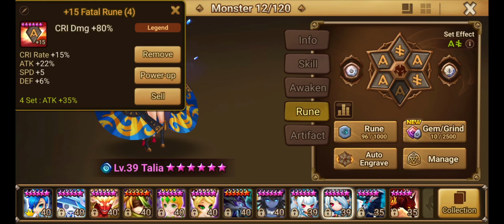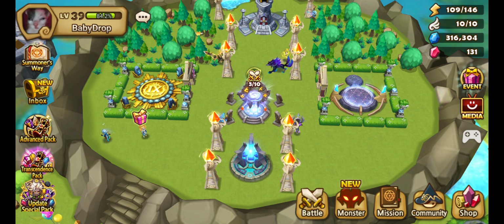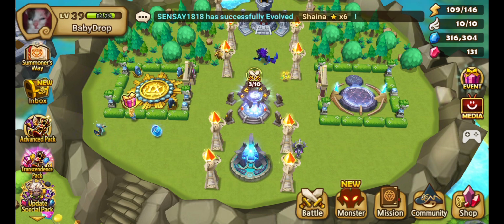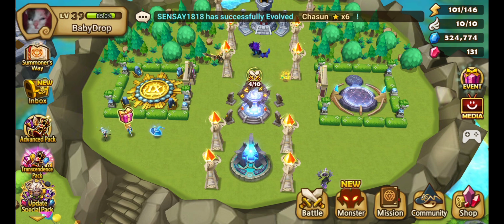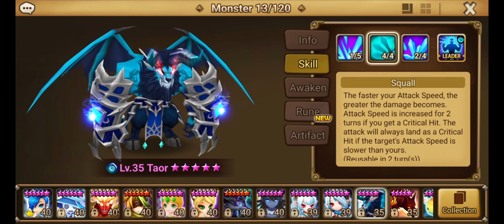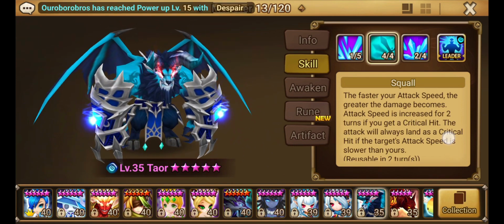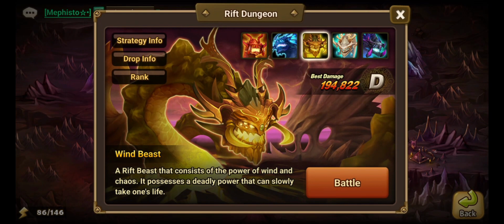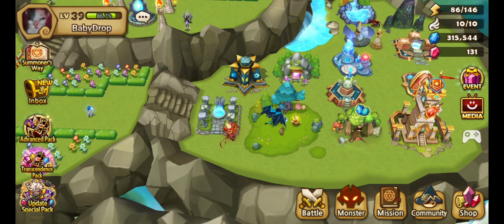Beginner's Adventure Ep.6 (SWR) Summoners War